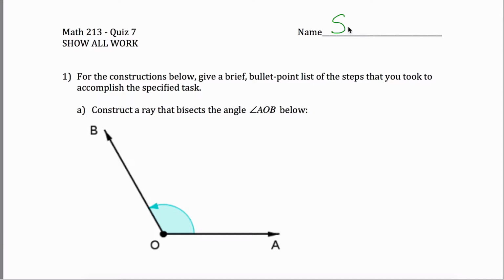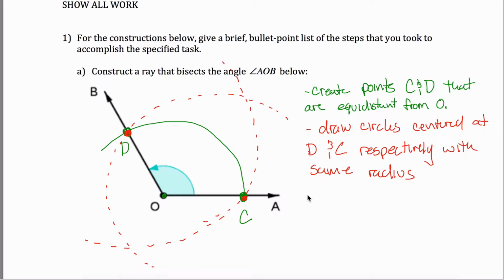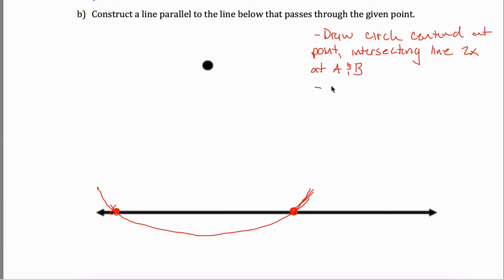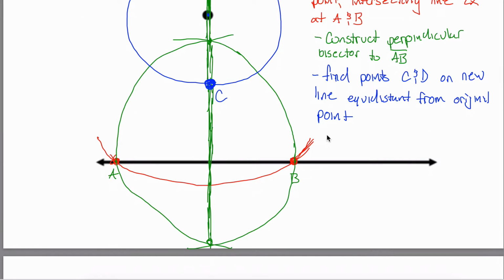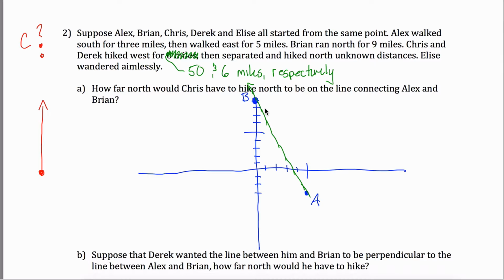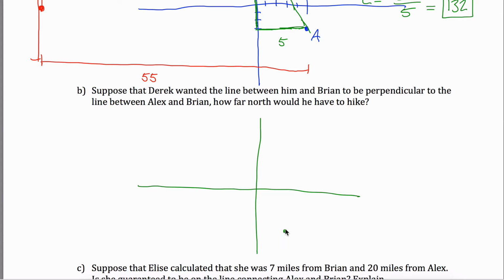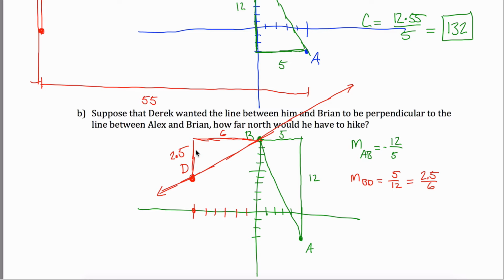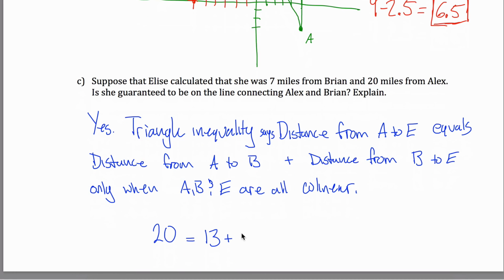Constructions and Slope Quiz